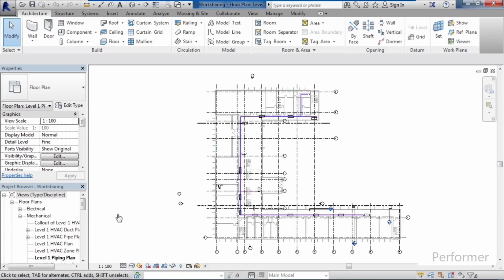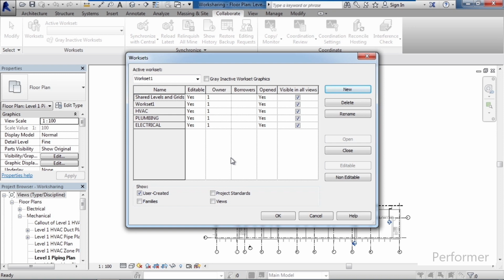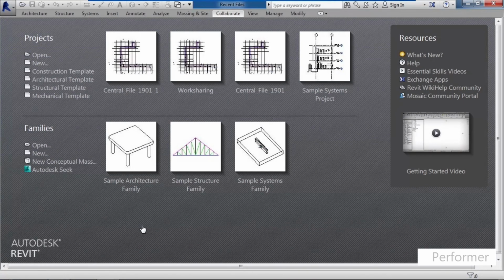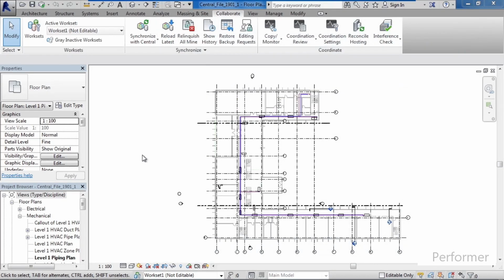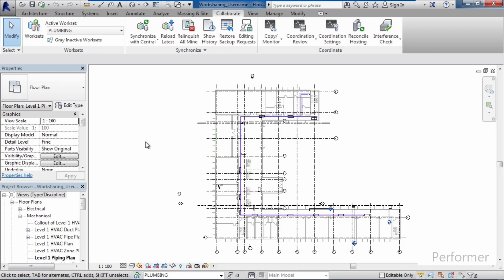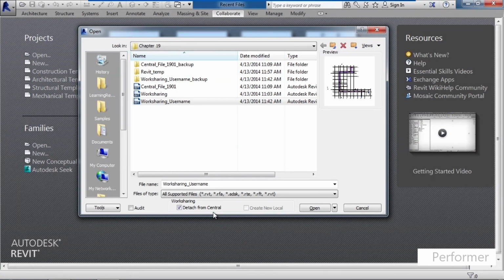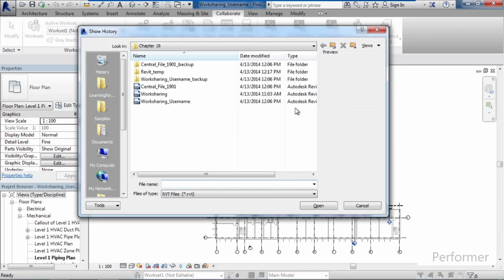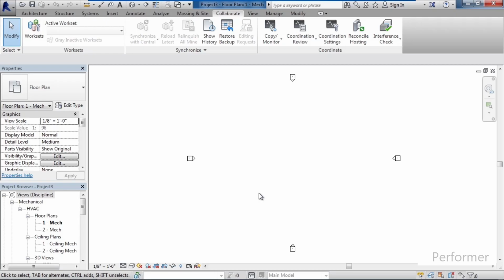Revit MEP: User Setup_ Worksharing Ownership/Detach/History and Restore_18